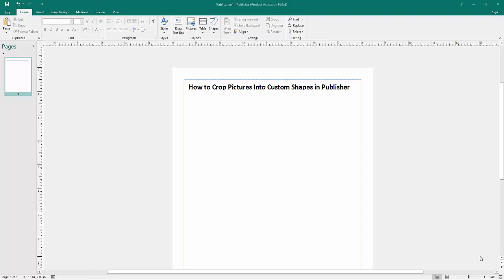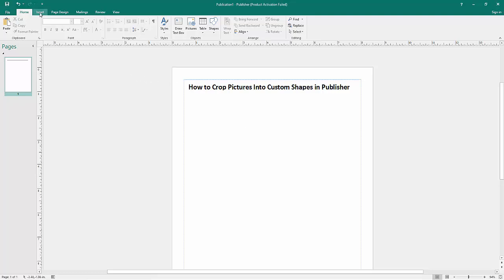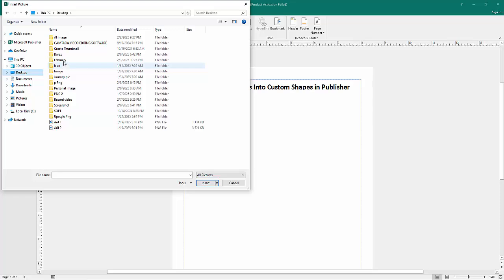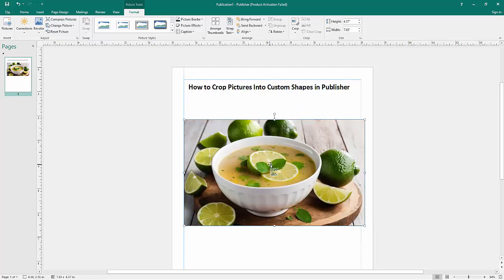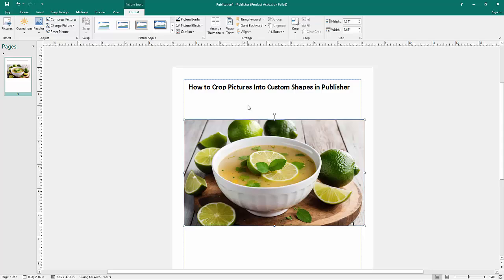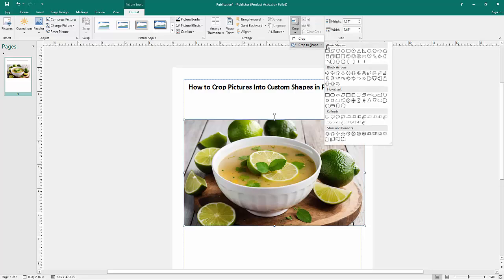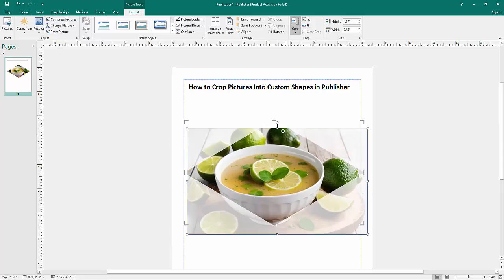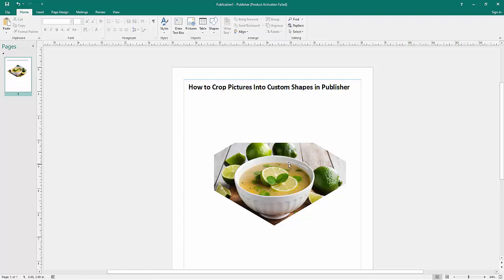How to Crop Pictures Into Custom Shapes in Publisher Document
🎨 How to Crop Pictures Into Custom Shapes in Publisher Document | Microsoft Publisher Tutorial 📑

Looking to make your Microsoft Publisher designs more creative? In this tutorial, I'll show you how to crop pictures into custom shapes in a Publisher document. Whether you want to use circles, stars, or any other unique shape, this step-by-step guide will help you transform your images like a pro!

🔹 In this video, you will learn:
✅ How to insert an image into Microsoft Publisher
✅ How to use the crop tool to create custom shapes
✅ Tips for resizing and adjusting your cropped images
✅ How to enhance your design with shape effects

💡 Perfect for:
✔️ Students & professionals working on creative projects
✔️ Business owners designing marketing materials
✔️ Anyone who wants to improve their Microsoft Publisher skills